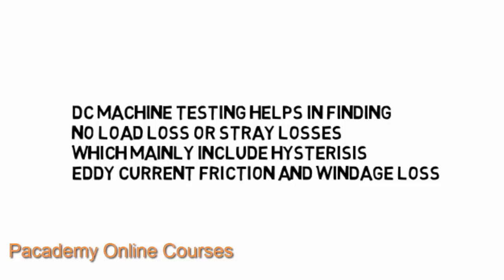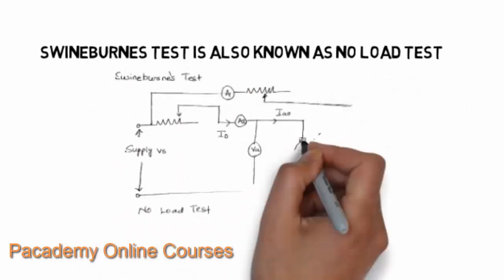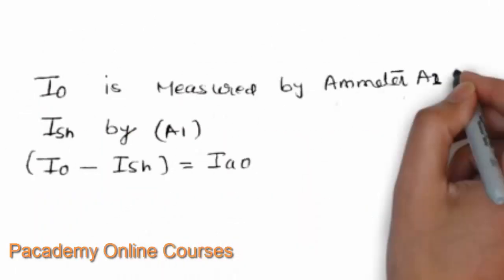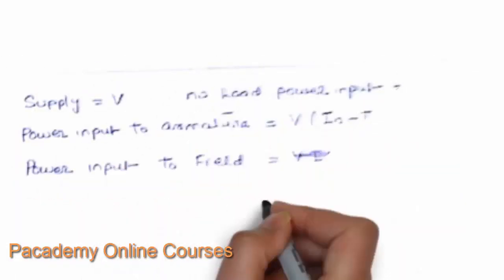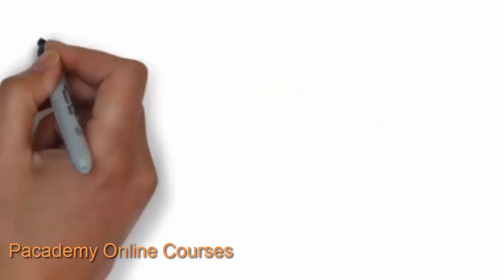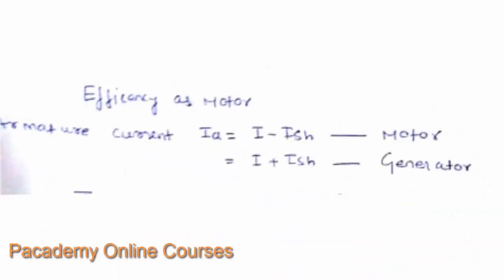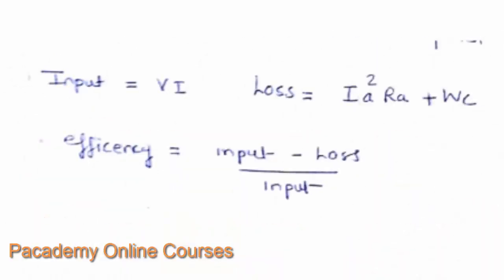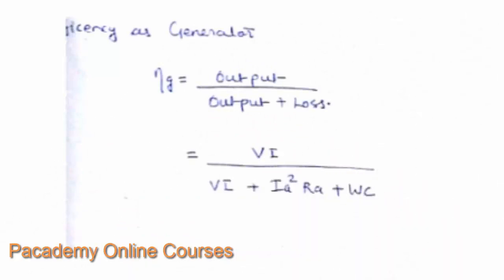swinburne's Testing of DC Machines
swinburne's Testing of DC Machines , generator efficiency  testing
how to test a dc motor